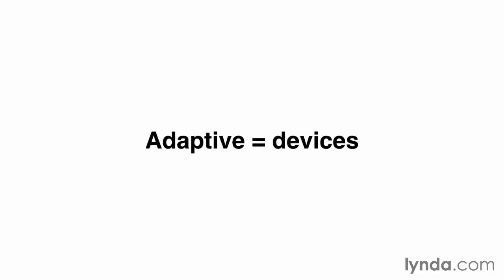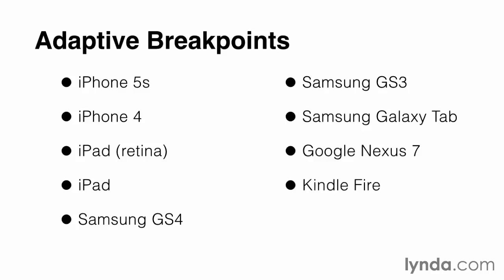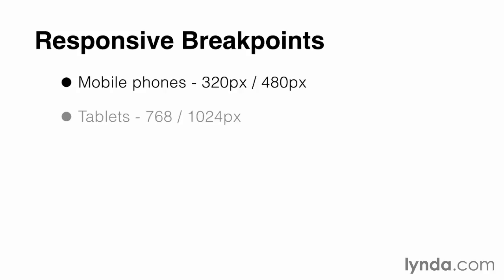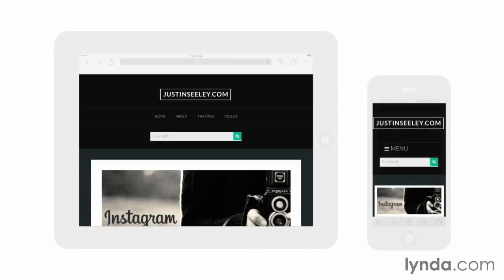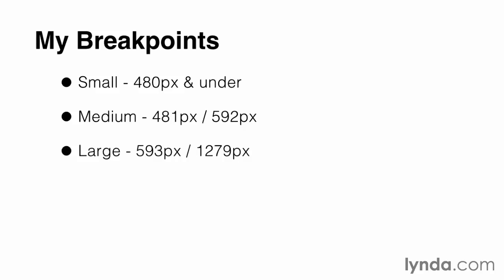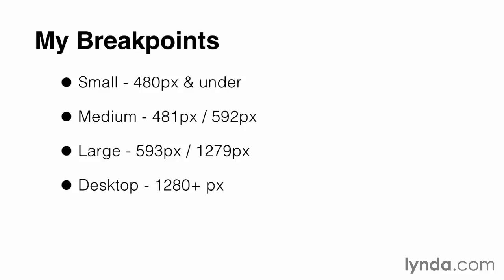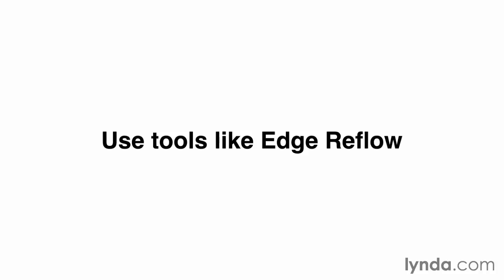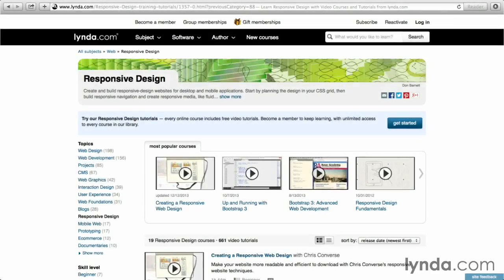04 02 Choosing the right breakpoints for your design